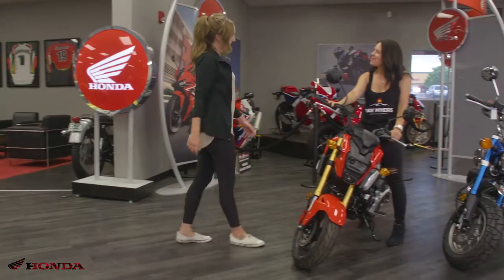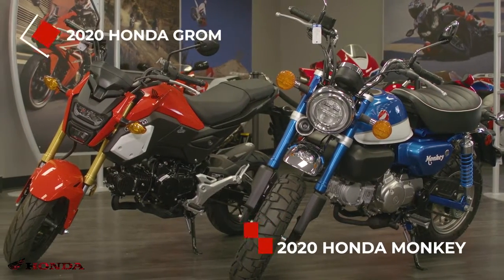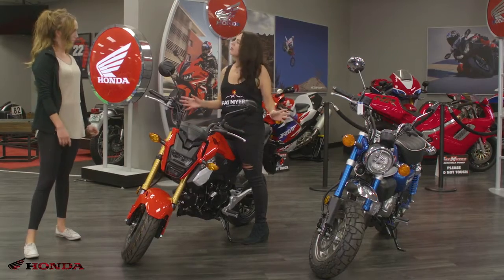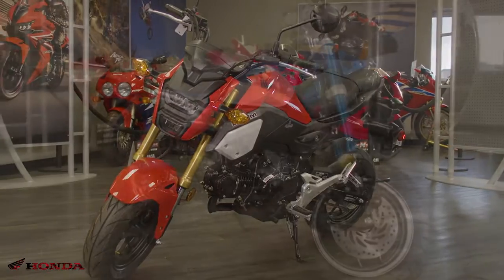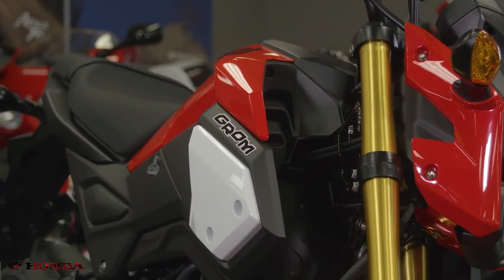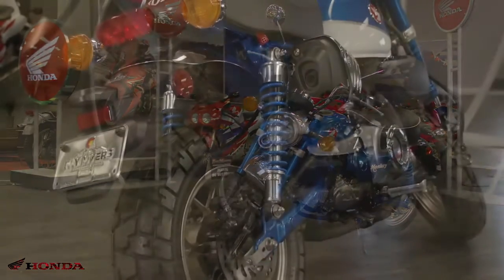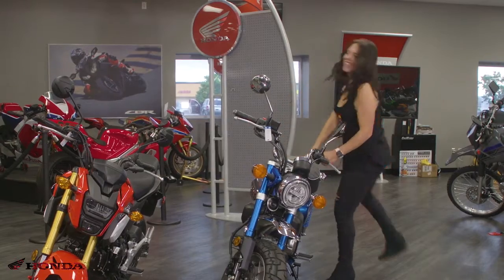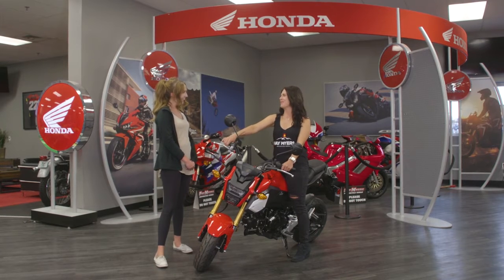Grom VS Monkey which one is right for you